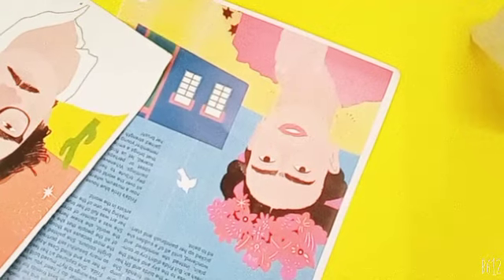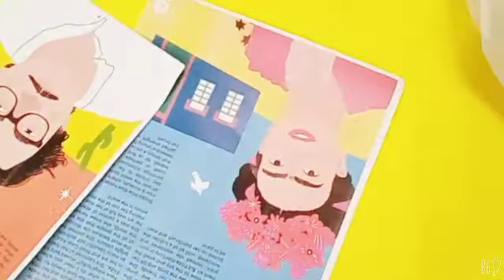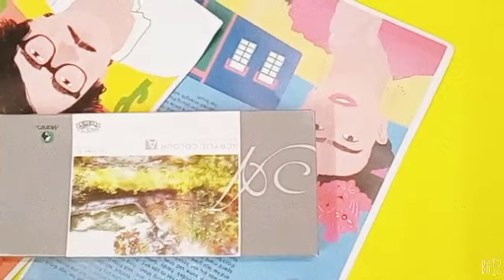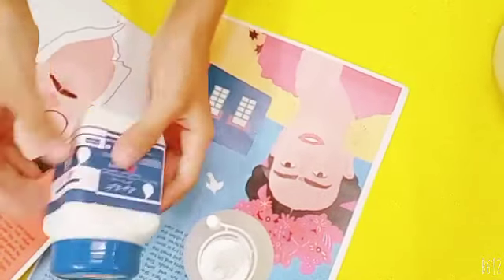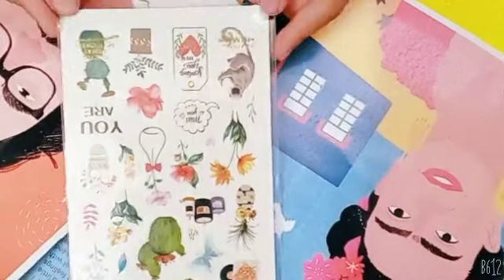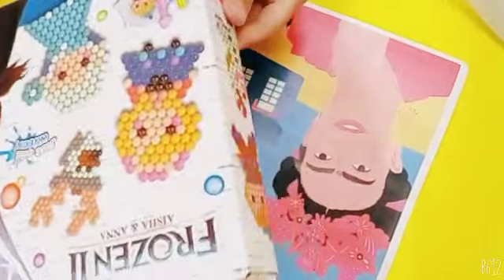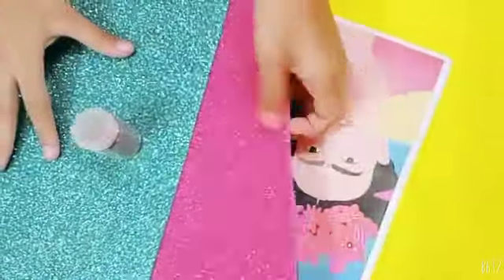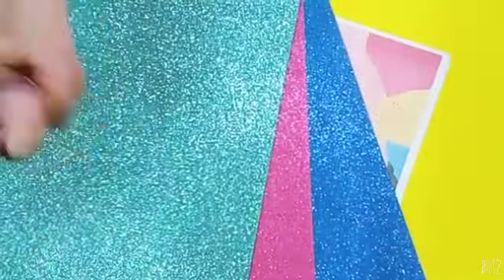Crafting Supplies Shopping Haul